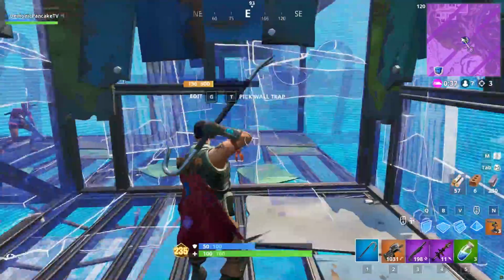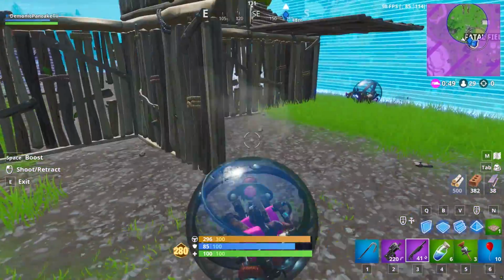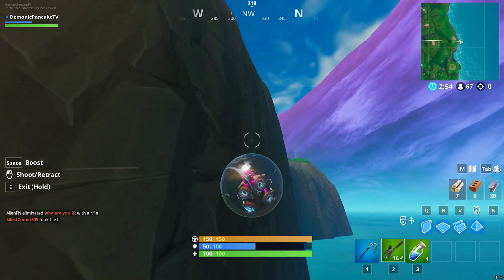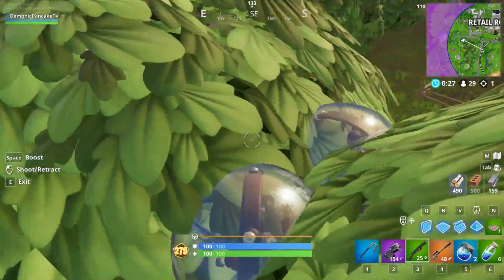Fortnite How to use the Hamsterball to WIN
Howdy, in this video I just show some ways that I use the hamsterball to win a lot of games in Fortnite. Let me know what you think.